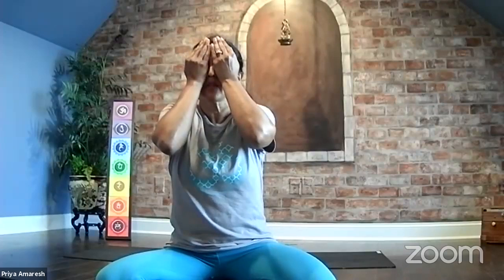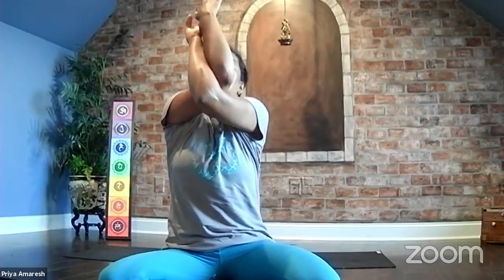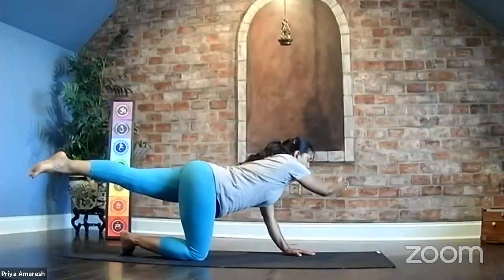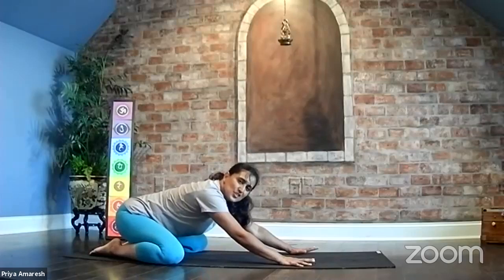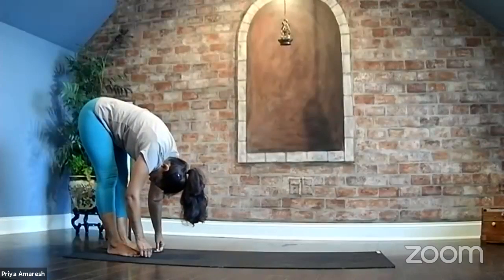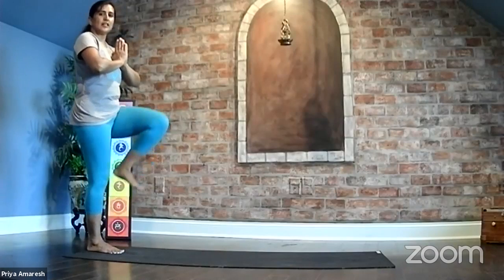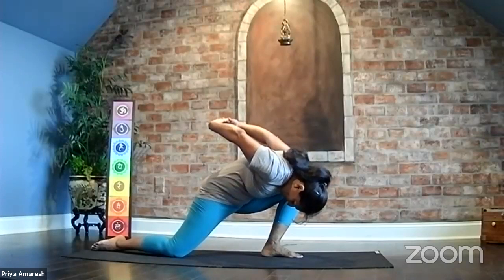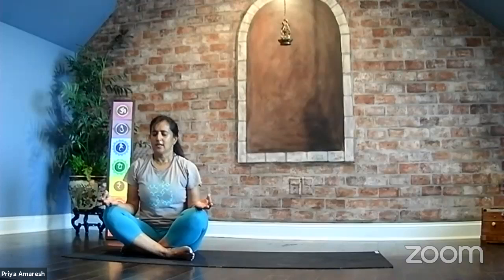Guru Namaskar | Part 3